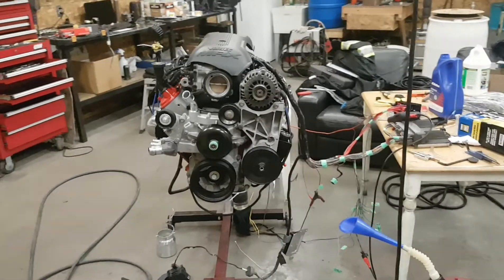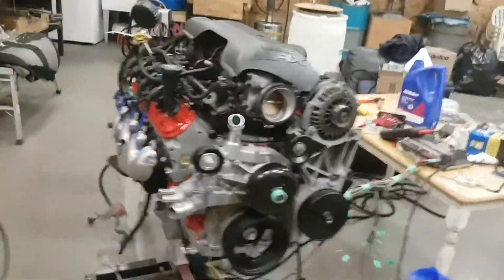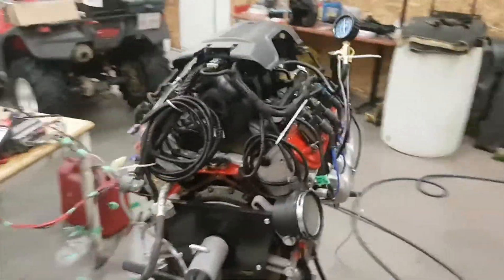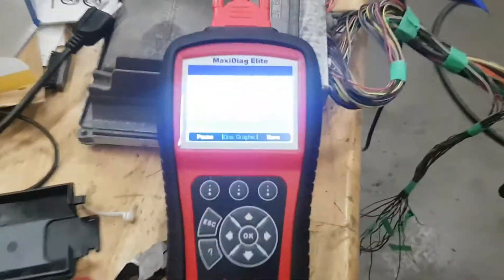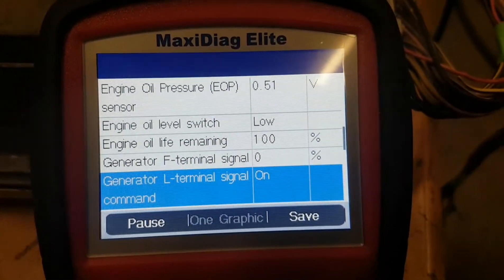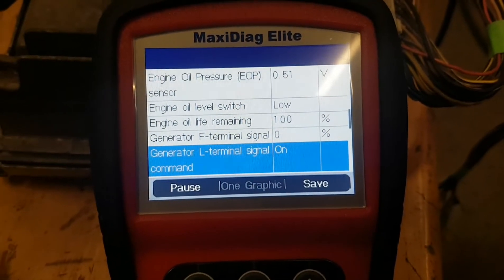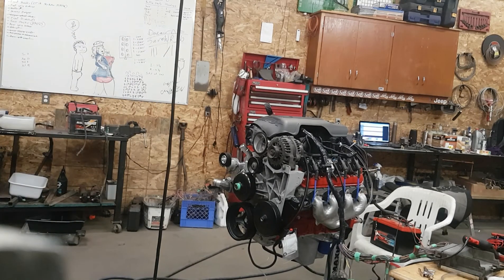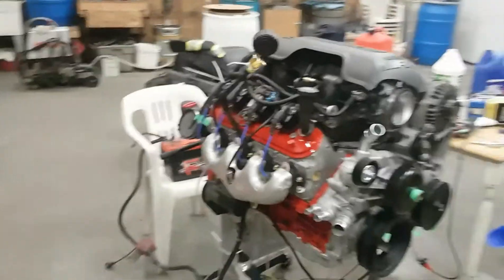LQ9 6.0L V8, first run on engine stand.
This is my LS engine I rebuilt.  It has new rings, cam bearings, crank bearings and rod bearings.  It is 100% stock for now, and should be 345Hp, and 380ft/lb of torque.

This will be a massive upgrade to my old worn out Jeep YJ 4.2L inline 6.  This is TECHNICALLY the 2nd run, but the first time it only ran for about 1 second and then quit.  There is no fuel pressure regulation in this setup, so it was running WAY overpressure at 95-100psi (normal is 55-60psi).

This was just a quick run to prove the engine and wiring are in good shape.